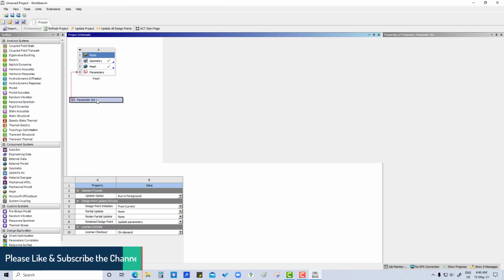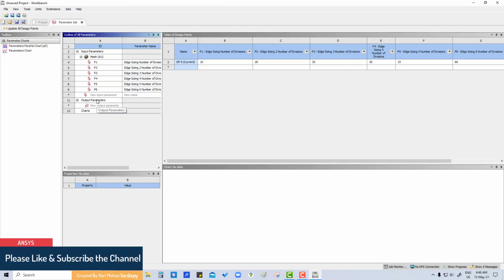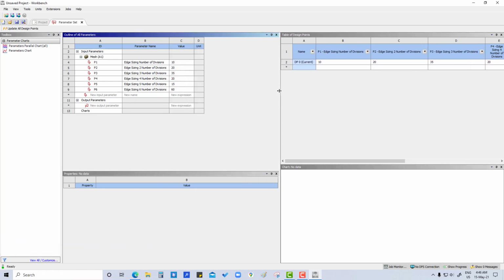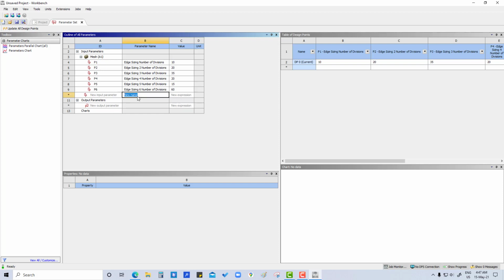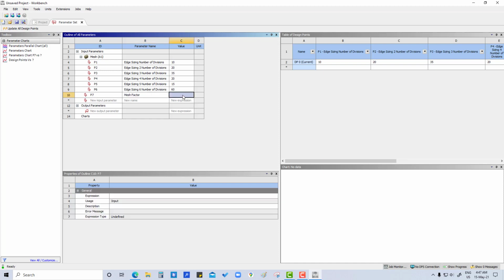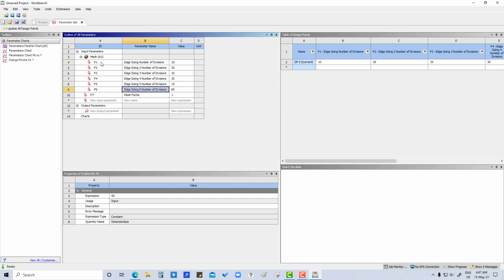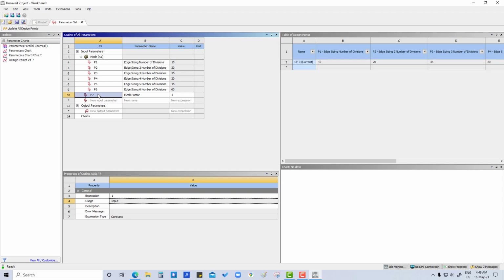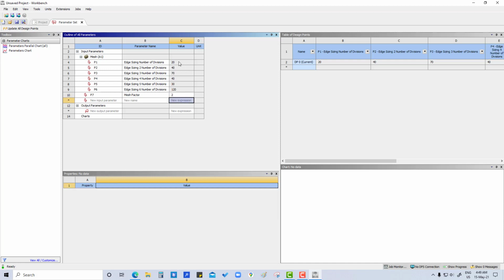Tutorial 5.4 Parameterizing Mesh Controls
Module 5 Mech Quality & Advance Topic

This playlist focuses on the Ansys Meshing. I have taken references from the Ansys learning hub tutorials.